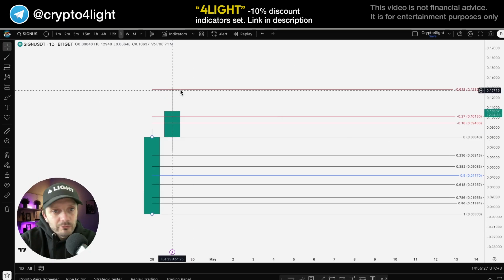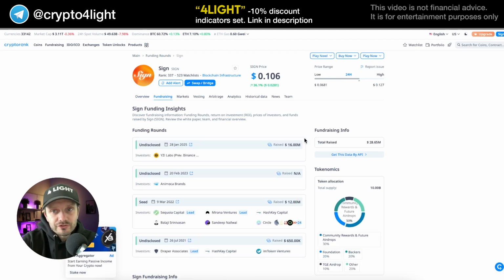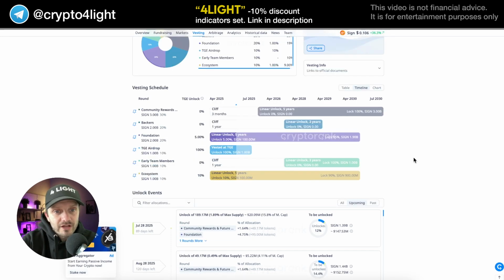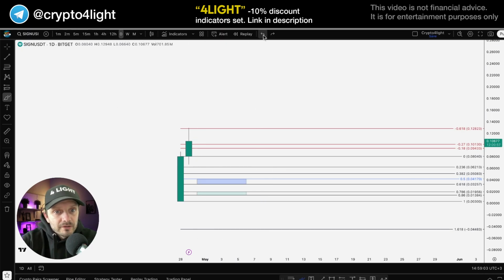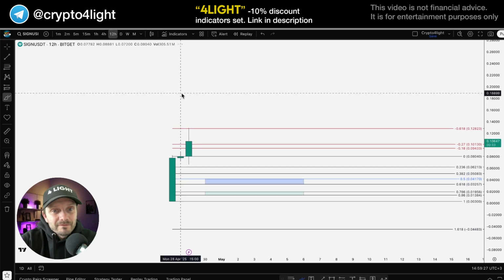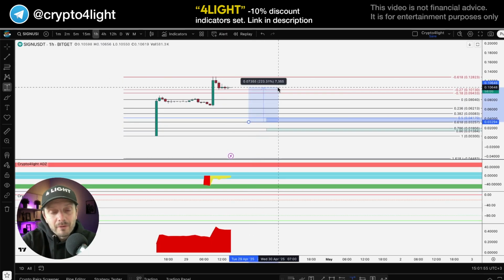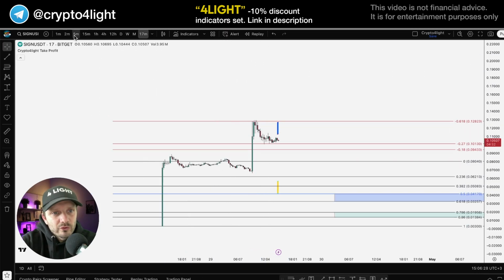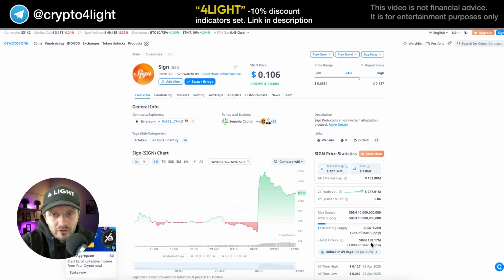SIGN coin price prediction. Zones of interest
In this video, I analyze the price action of SIGN  using custom indicators to predict the potential future trend.

⏰ Time Stamps ⏰

🔑 Topic keywords: